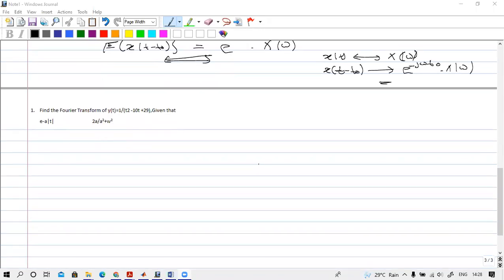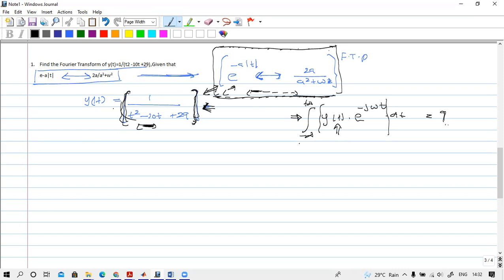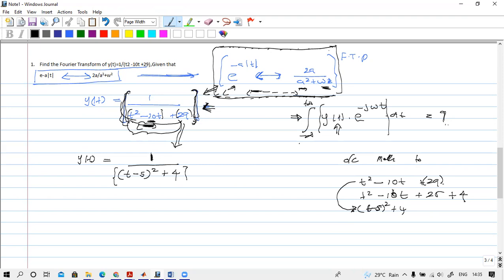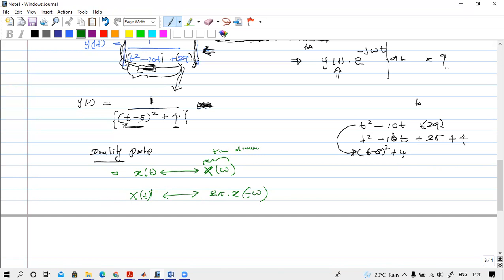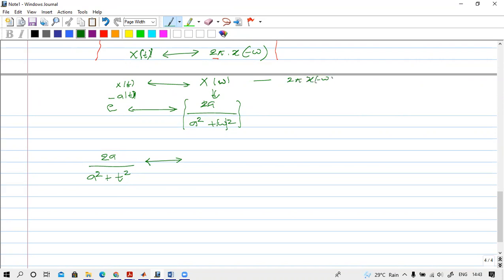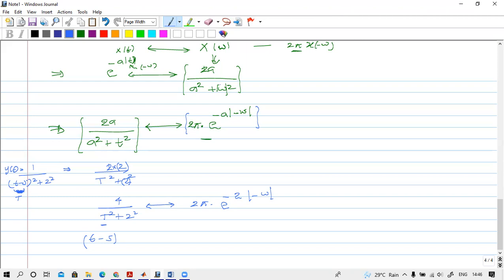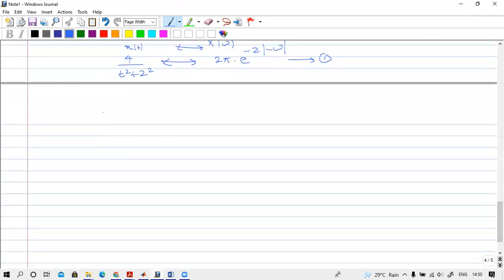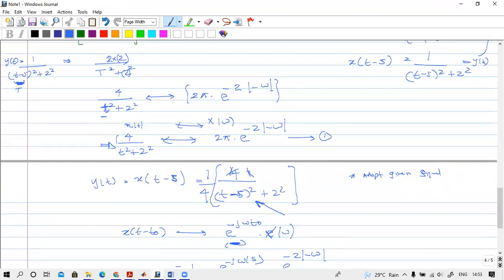Fourier Transform Duality and Timeshifting Property Example